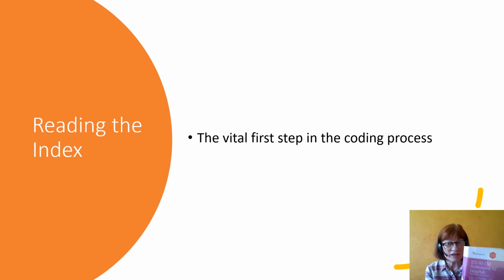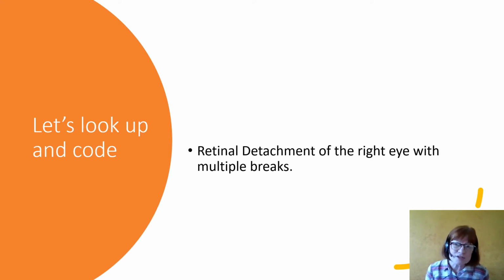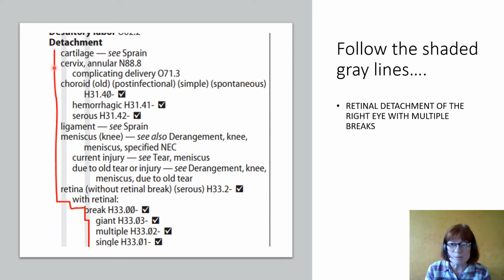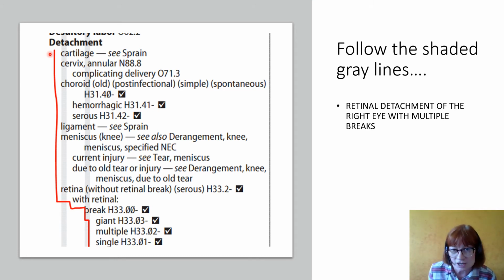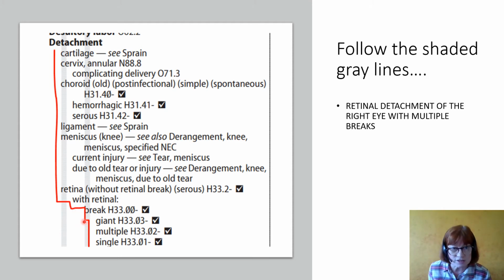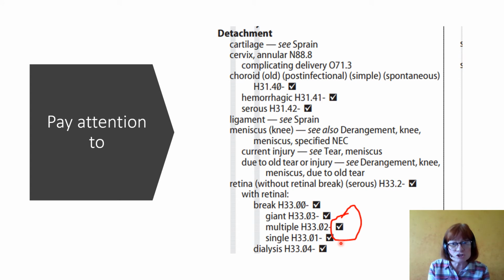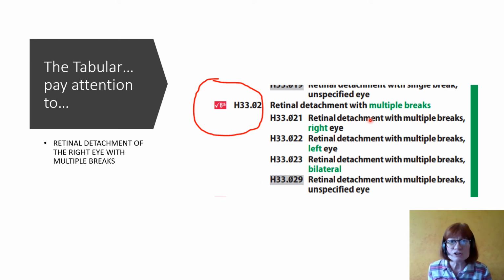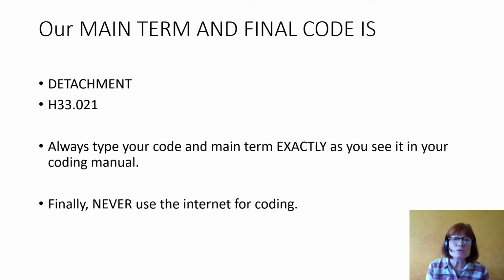Reading the ICD 10 Alphabetical Index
This is the fundamental basics of how to read the Alphabetical Index of the ICD-10 CM Coding manual.  Understanding this element will help you find the correct code to verify in the Tabular list.